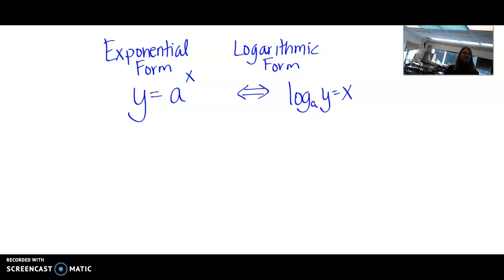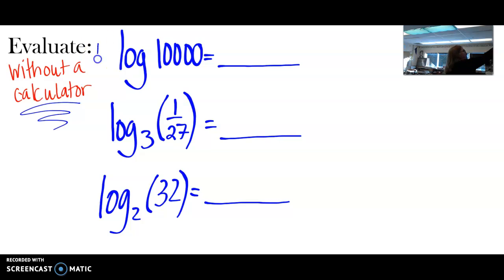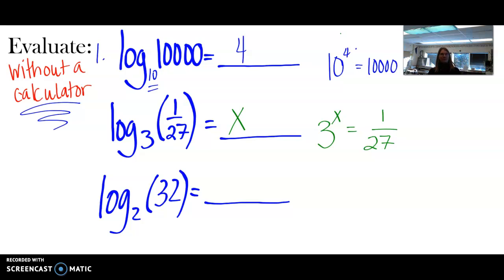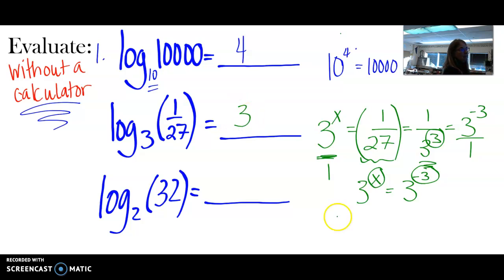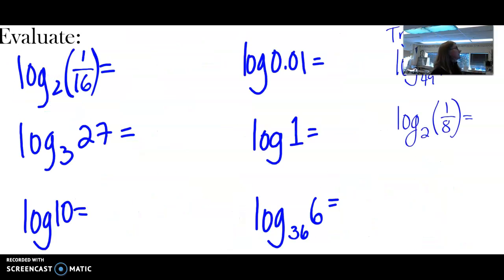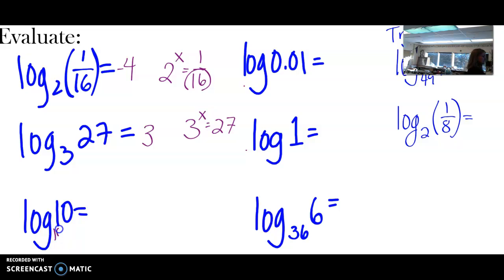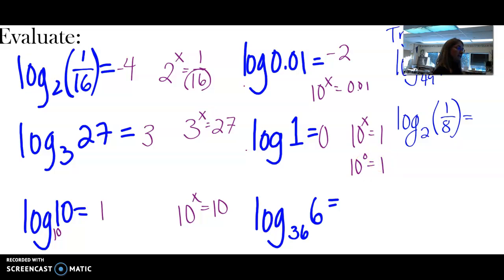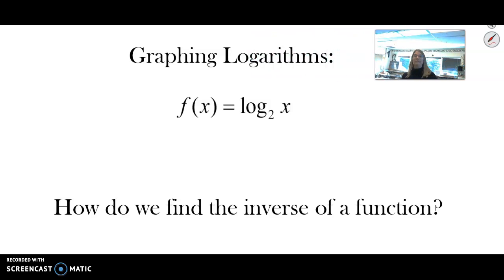Evaluate Logarithms without a Calculator